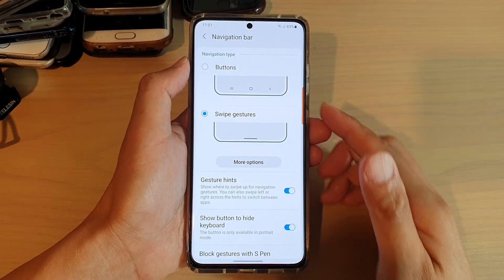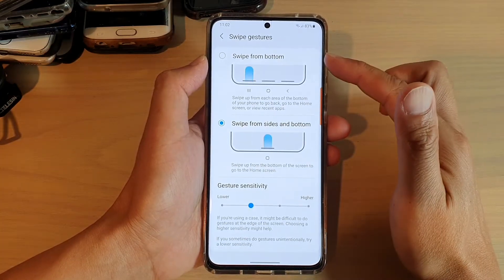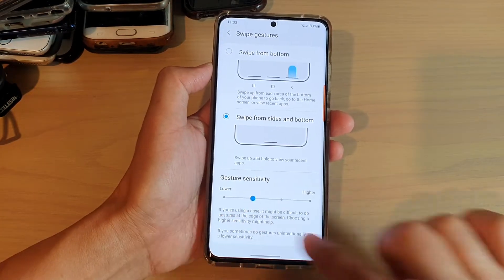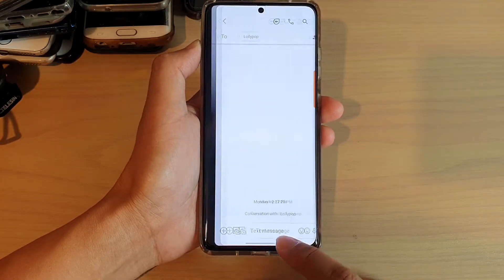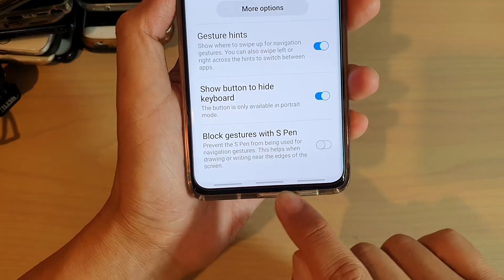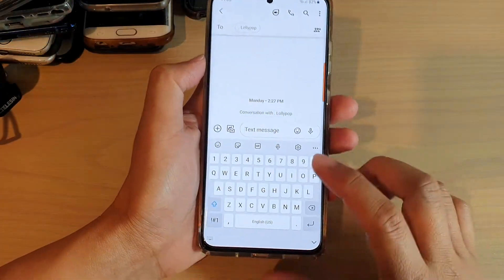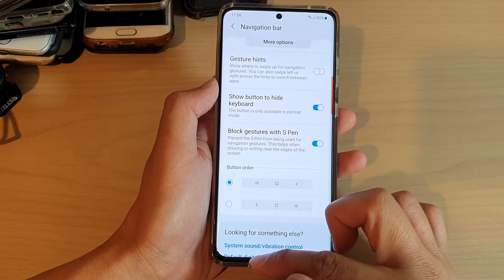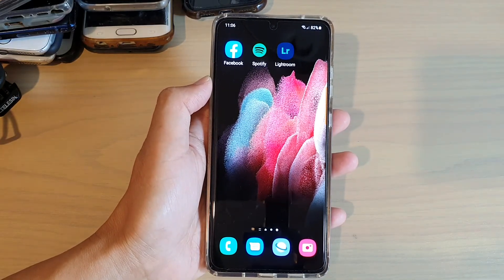Amazing Tips on Using Navigation Bar Swipe Gestures on Galaxy S21/Ultra/Plus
See the amazing tips on using navigation bar swipe gestures on Galaxy S21/S21 Plus/Ultra.